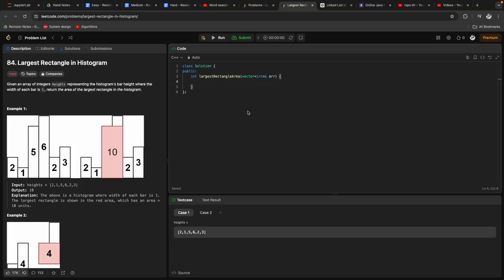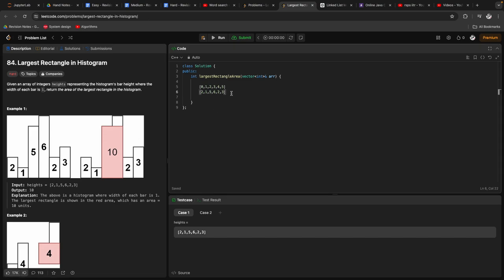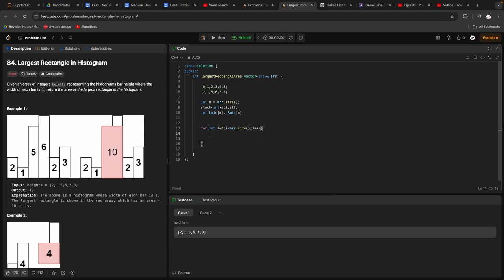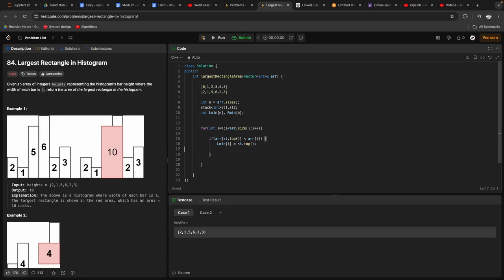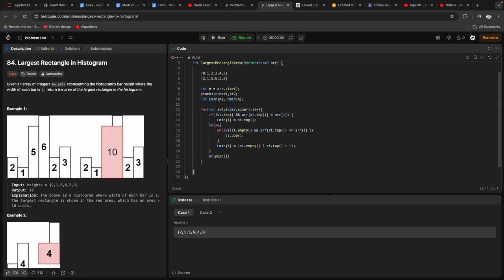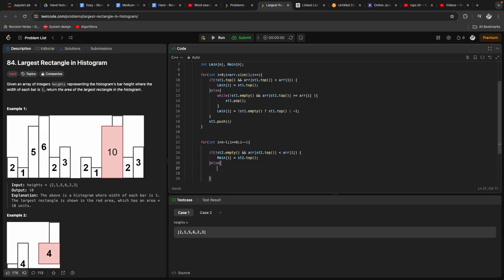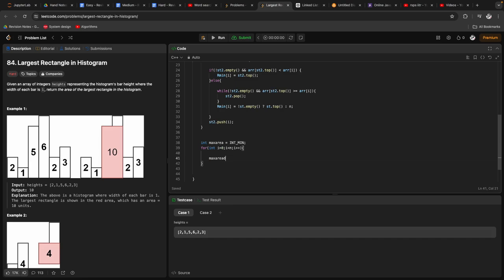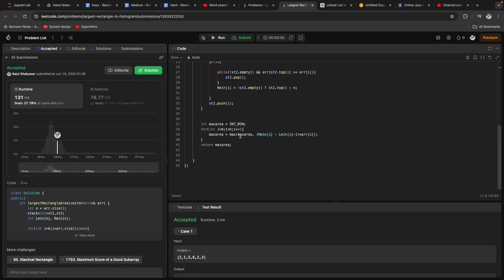Leetcode | 84. Largest Rectangle in Histogram | Unseen problem solving challenge | Day 1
Ways to approach and solve unseen coding problems